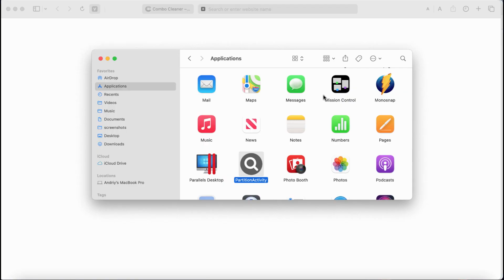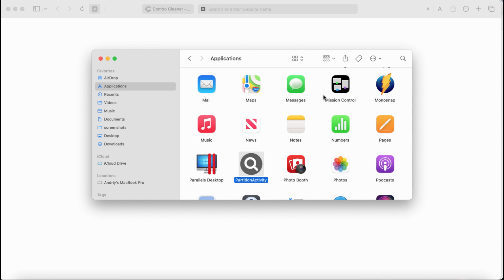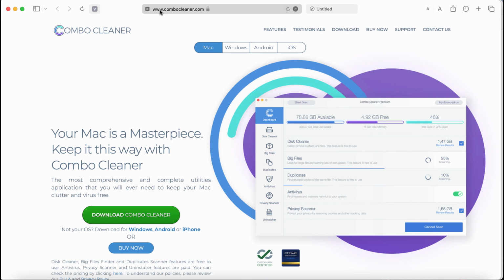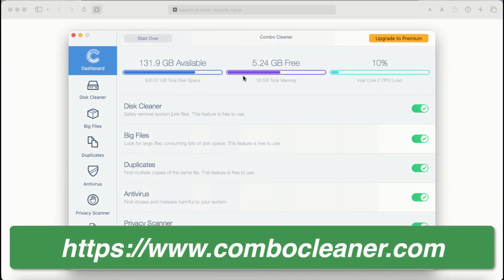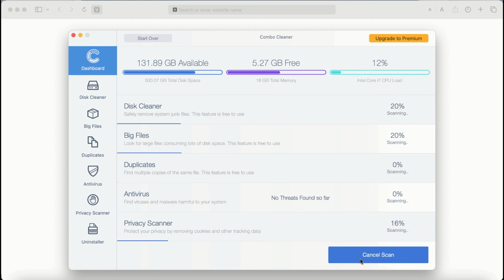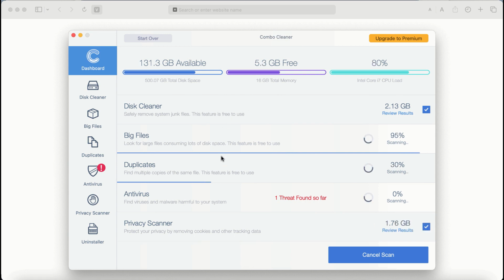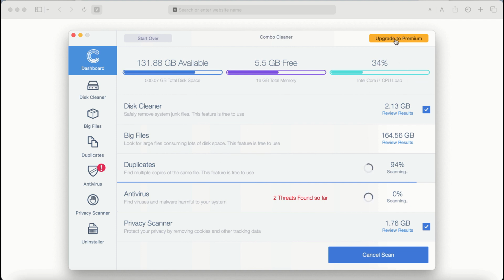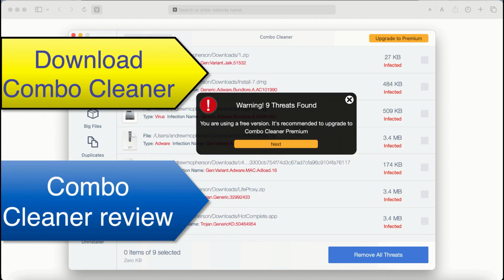PartitionActivity adware removal solution (Mac).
PartitionActivity is a new adware belonging to the AdLoad family. Once installed, it starts to display its many annoying ads randomly on the screen. Do not tolerate this adware. Instead, get rid of it with Combo Cleaner Antivirus via the official

Optionally, consider following the manual suggestions given in the video to fix your browser.

More information about this threat can be found in this detailed guide